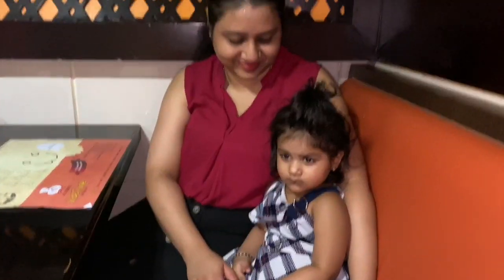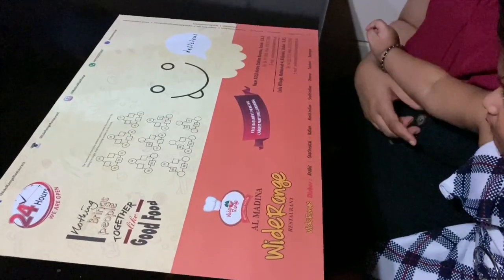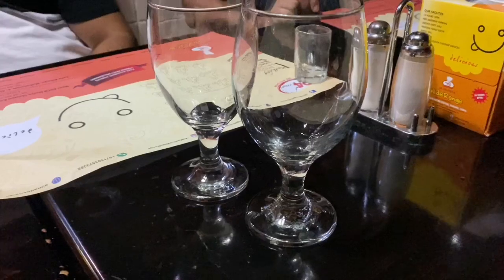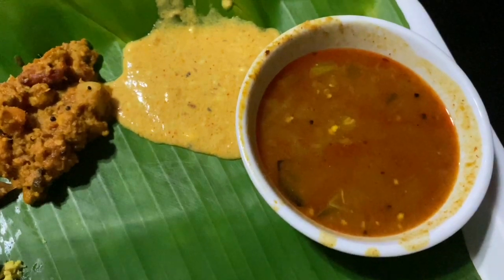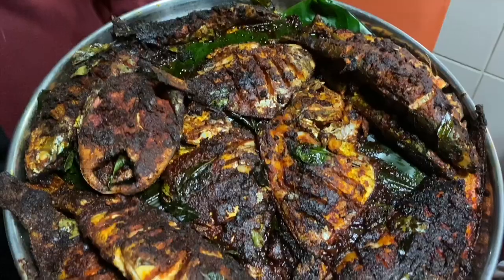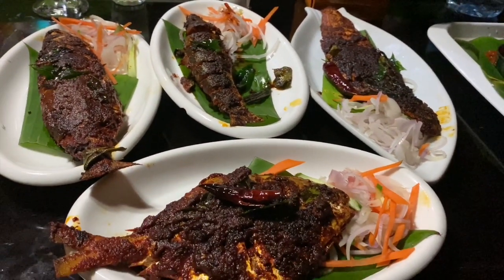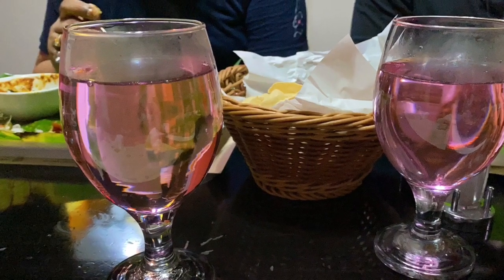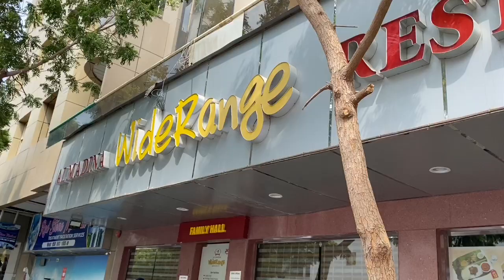Wide Range Restaurant Review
Wide Range Restaurant is one of the best restaurants in Dubai I’ve been to where you can enjoy a delicious meal at an affordable price. Fish is a speciality here.

This restaurant is located in Karama,Dubai.

Do visit this restaurant and enjoy their yummy food.

PAIS KIARA VLOGS